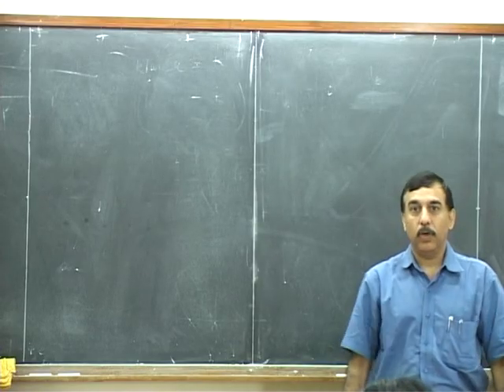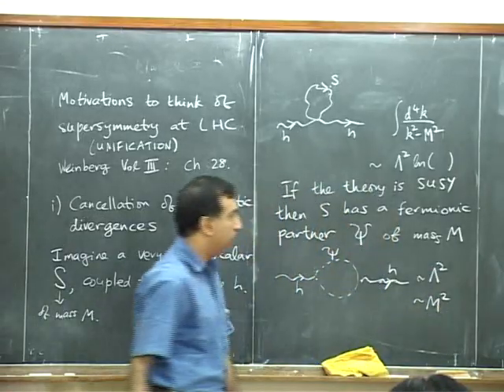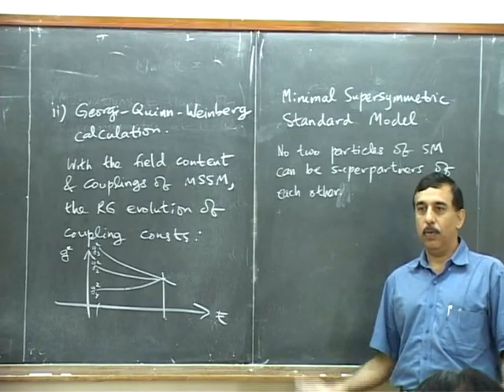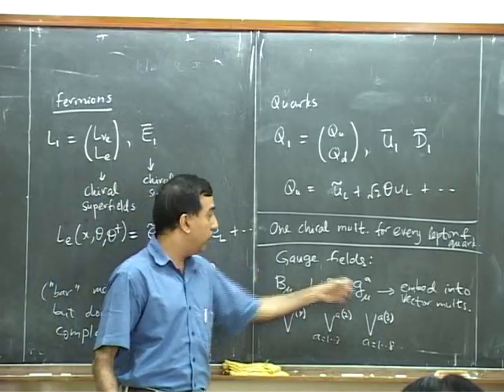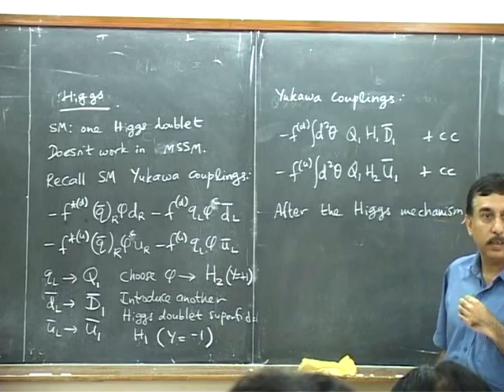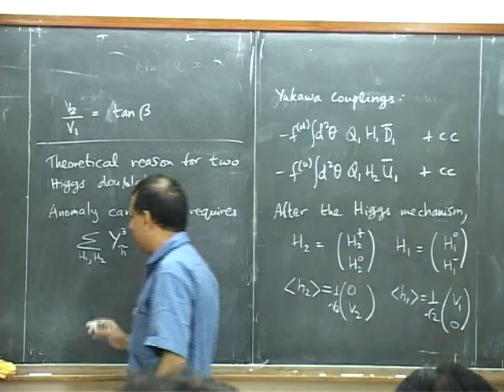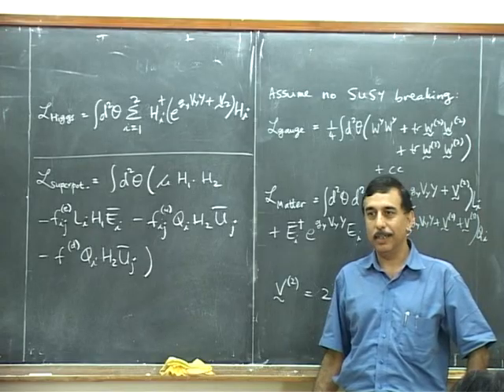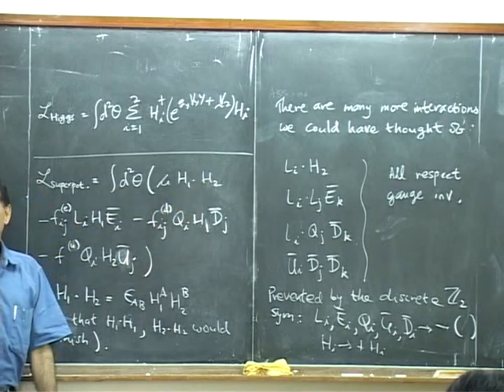String Theory – Lecture 8: Supersymmetry Motivation and the MSSM | TIFR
This video is Lecture 8 of a String Theory lecture series.

Topics covered in this lecture include:

• Demonstration that complexifying the coupling constant of the super–gauge–field strength naturally produces the θ-term of QCD.

• Reference to motivations for supersymmetry from high-energy physics and collider considerations, with emphasis on unification arguments.

• Explanation that if low-energy theories originate from a higher-energy theory, heavy particles would generically produce large loop corrections to low-energy observables.

• Discussion of the hierarchy problem, showing that loop contributions to the Higgs mass can be roughly 15 orders of magnitude larger than the observed Higgs mass.

• Explanation of the fine-tuning problem that arises when large loop corrections are canceled by counterterms to produce a small physical Higgs mass.

• Argument that supersymmetry resolves this issue by pairing bosons and fermions within the same chiral multiplet, leading to cancellation of loop contributions.

• Mention of the Georgi–Quinn–Weinberg mechanism and discussion of gauge coupling unification, noting its sensitivity to model-dependent parameters such as the Higgs content of the MSSM.

• Observation that in scenarios with large extra dimensions, gauge coupling unification may be coincidental rather than fundamental.

• Motivation for the Minimal Supersymmetric Standard Model (MSSM), emphasizing that no two Standard Model particles can be superpartners due to mismatched masses and quantum numbers.

• Construction of one chiral multiplet for each left-handed Standard Model fermion, with the explanation that chiral multiplets are required since fermions are not in adjoint representations.

• Embedding of each gauge field into a vector multiplet.

• Explanation of why the MSSM requires at least two Higgs doublets, due to the holomorphic nature of F-term couplings and the distinct mass-generation mechanisms for up-type and down-type fermions.

• Introduction of the ratio of Higgs vacuum expectation values, tan β, and discussion of the pattern of symmetry breaking.

• Argument that giving vacuum expectation values to scalar fields does not break supersymmetry, since supersymmetry breaking requires non-zero auxiliary-field vevs.

• Explanation of anomaly cancellation as an additional motivation for requiring two Higgs doublets.

• Discussion of gauginos as superpartners of gauge fields, noting that they lie in the adjoint representation and do not contribute to anomalies.

• Observation that mixing between Higgsinos and gauginos is a characteristic feature of the MSSM.

• Presentation of the MSSM Lagrangian, highlighting the absence of quadratic Higgs self-couplings and the presence of cross-couplings instead.

• Discussion of additional gauge-invariant three-field couplings that could be written down but would lead to non-standard interactions.

• Explanation that such terms are excluded by imposing a discrete symmetry, motivating the introduction of R-parity.

This content is shared strictly for educational and academic purposes. All rights remain with the original institution and lecturer.

Playlist: String Theory Lectures | TIFR
Lecture Number: 8
Level: Advanced Undergraduate / Graduate